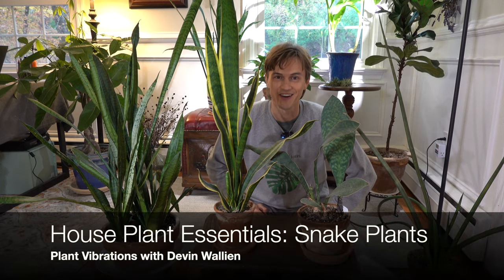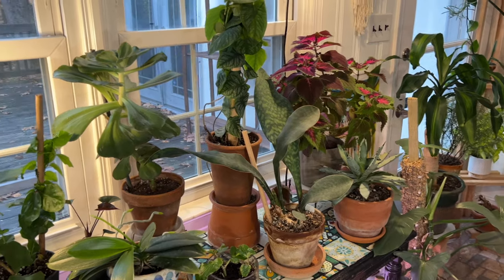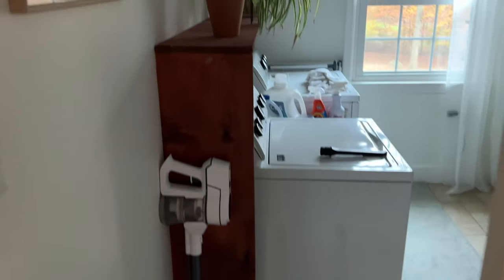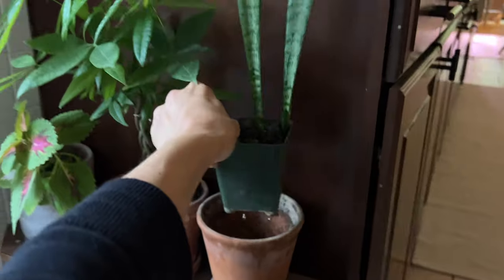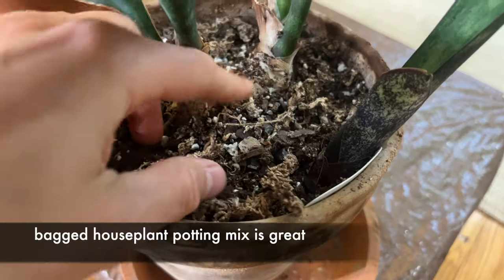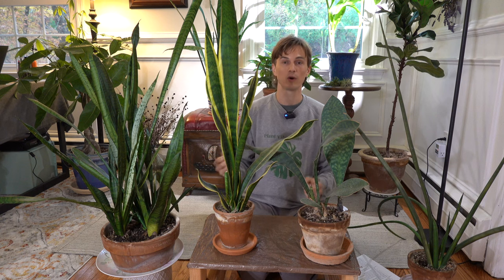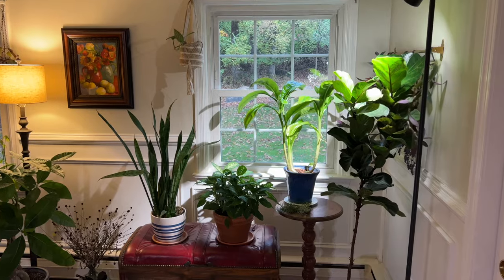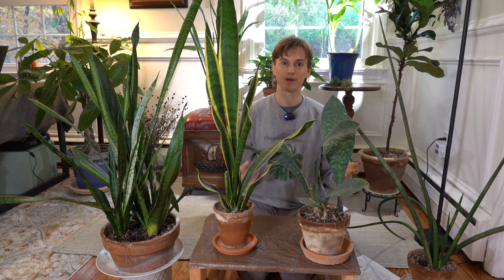Snake Plants - Complete Care - Houseplant Basics - Low Maintenance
Today we are looking at the wonderful Snake Plants and how to care for them inside our homes.

In this series we examine all the basic care needed to keep our plants happy and growing as well as possible. We begin each video by looking at where these plants are native to. This gives us clues as to the best possible lighting the plants will need, as well as watering, the correct type of soil medium substrate to use, the appropriate size container to utilize, as well as how to fertilize and how often. I finish each video by giving some unique ways to use these houseplants in your home and any other pertinent information.

The goal of these videos to provide comprehensive, yet succinct information about each plant presented so that you can walk away with all the information you need, and nothing more!

If you are interested in learning more about our membership please check this link out!